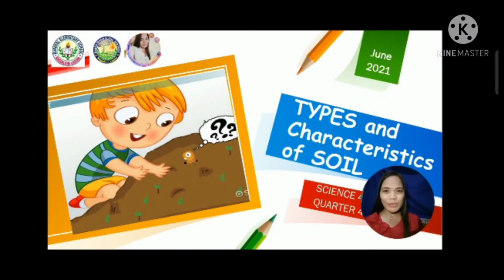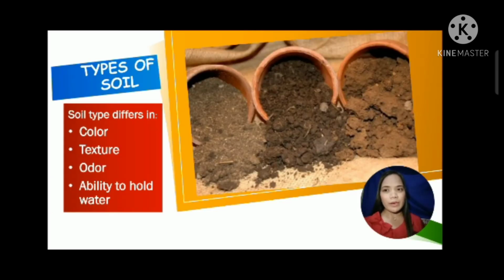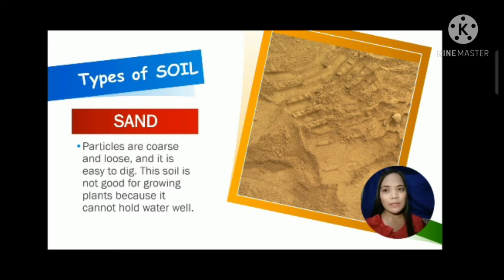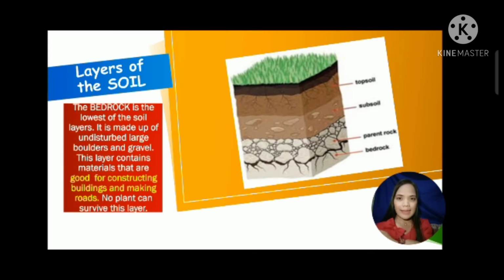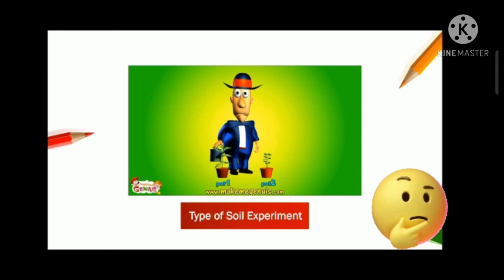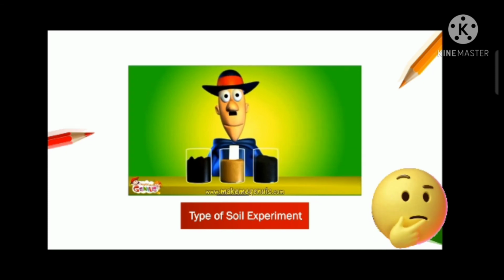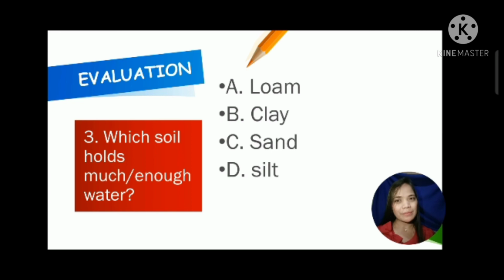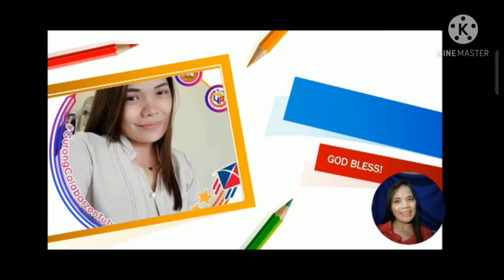SCIENCE 4 QUARTER 4 WEEK 1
TYPES AND CHARACTERISTICS OF SOIL COT 2